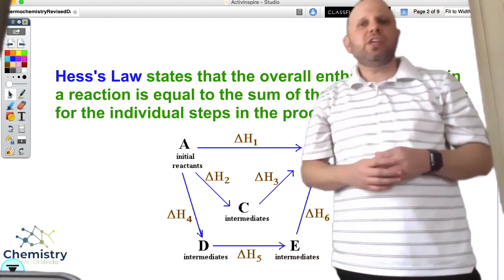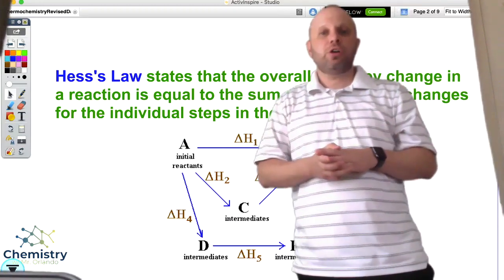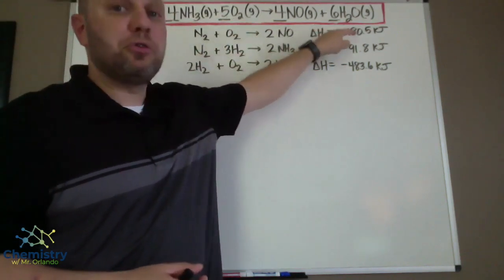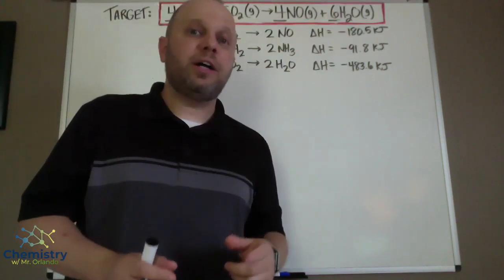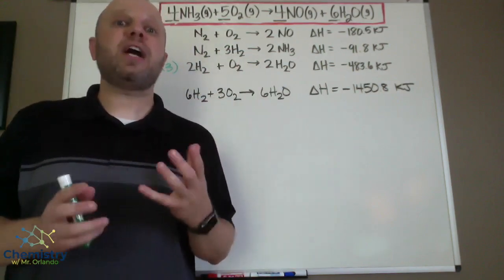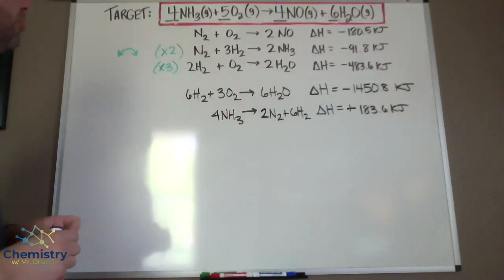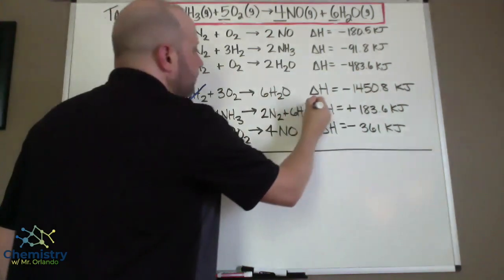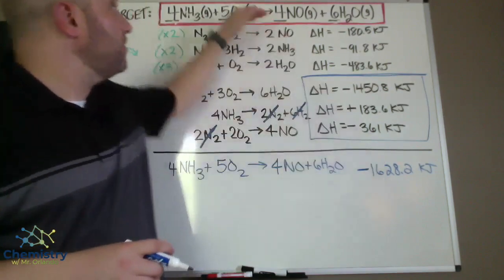Virtual Class 16: Wednesday, May 27